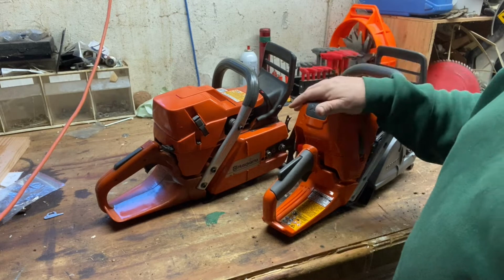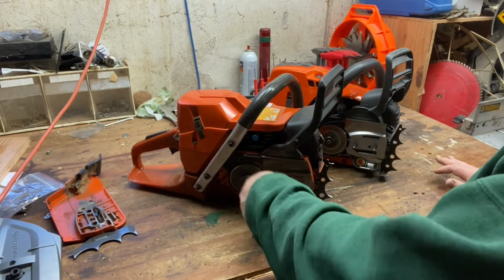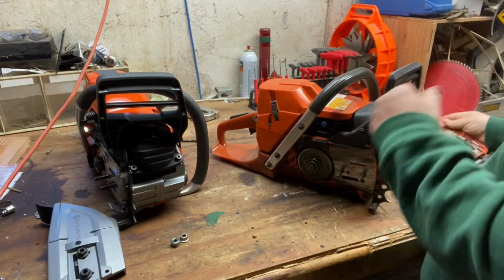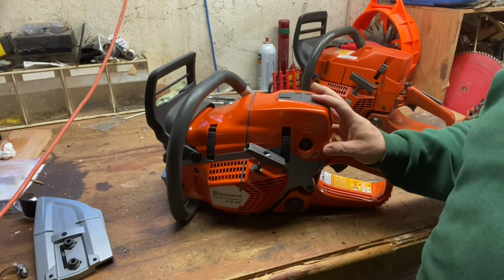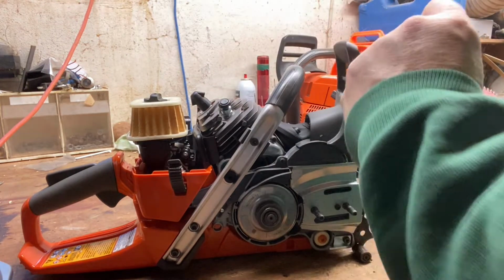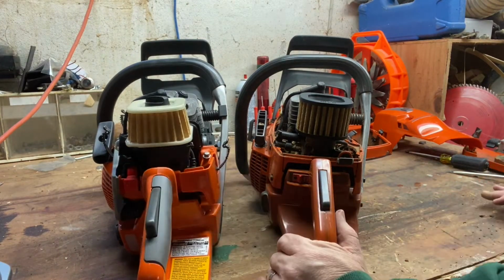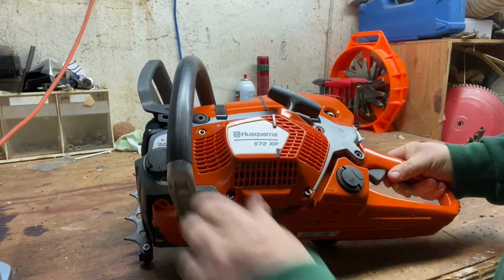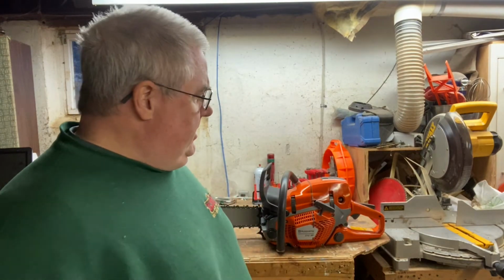Husqvarna 572xp initial thoughts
The new 572xp will it replace the mighty 372xp? Brand new 572xp initial thoughts and how it looks next to the 372xp that I have had for 20 years. we will be doing another video with the outer felling spike arrives then stick it into some wood!